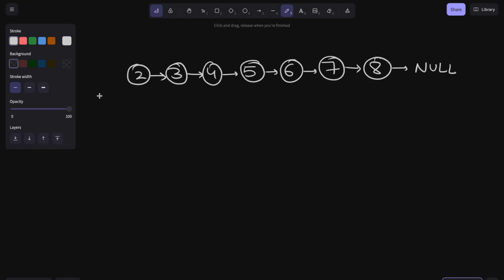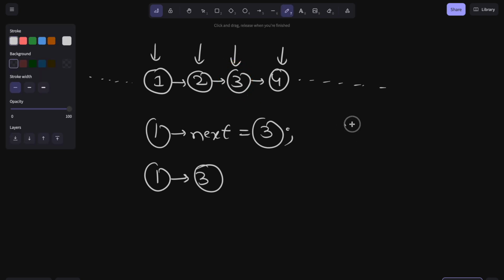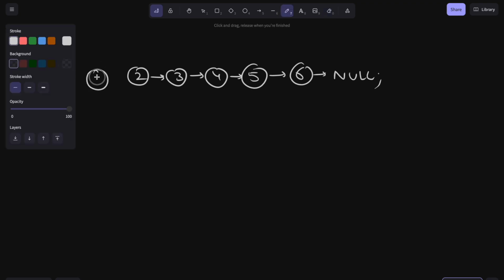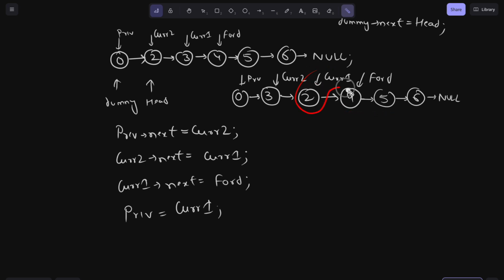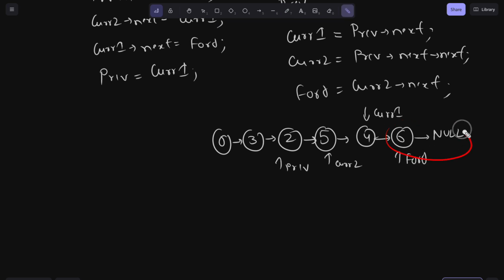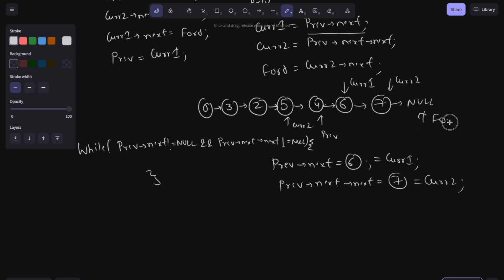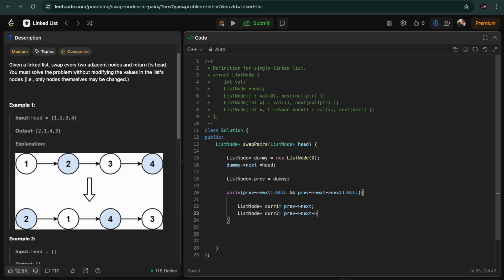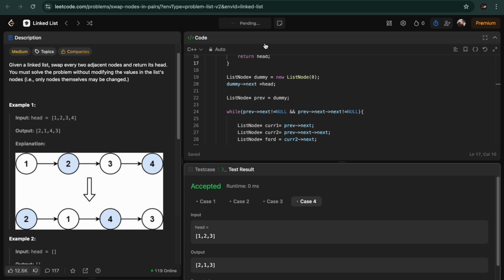Swap Nodes in Pairs | LeetCode 24 Solution Explained | Best Approach + Dry Run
In this video, we solve LeetCode Problem 24: Swap Nodes in Pairs using an efficient and clean C++ approach. If you're preparing for technical interviews or just improving your Data Structures and Algorithms skills, this is a must-watch.

Problem Description:
Given a linked list, swap every two adjacent nodes and return its head. You must solve the problem without modifying the values in the list's nodes (i.e., only nodes themselves may be changed).

What you'll learn:

How to handle edge cases like NULL or single-node lists
Optimal space-efficient code using dummy nodes and pointers
Why this approach is more readable and beginner-friendly

Time Stamps :
00:00 Introduction
07:20 Code Walkthrough
22:53 Code on Leetcode